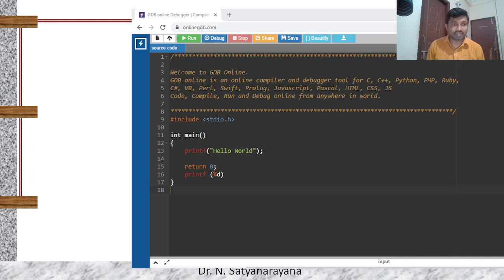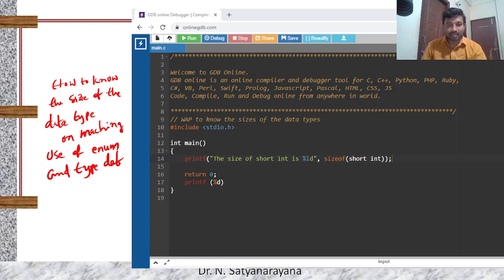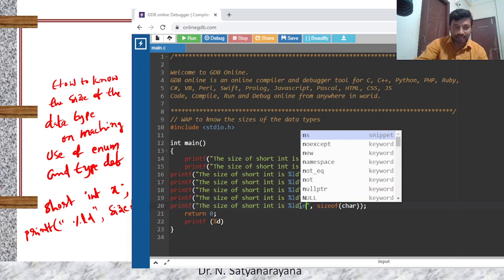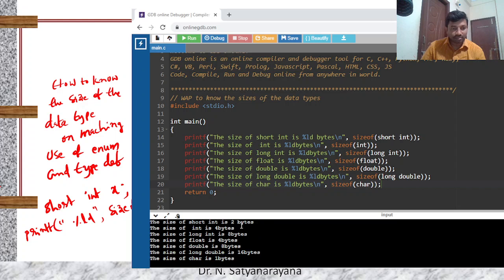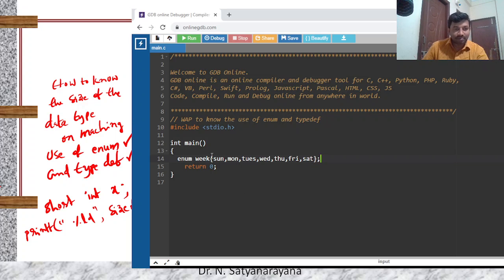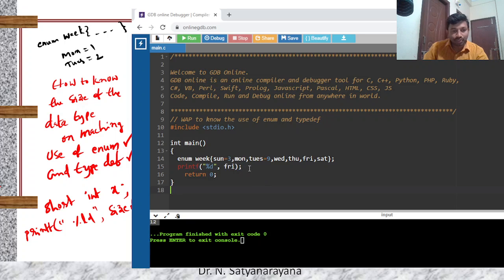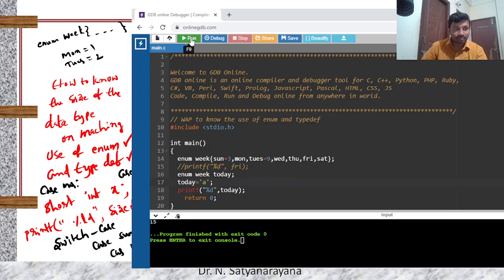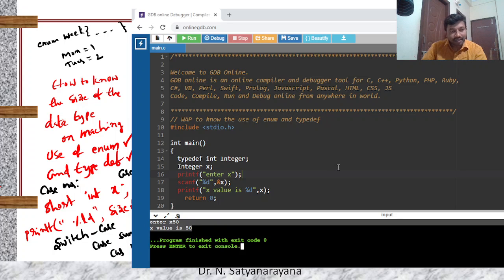how to know size of the data type on Machine | example program for enum|Example program for typdef